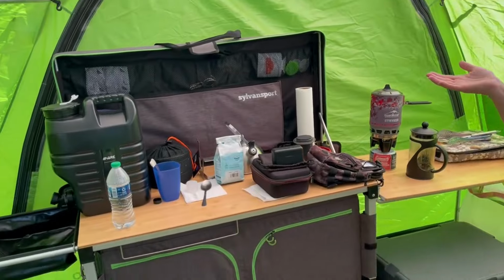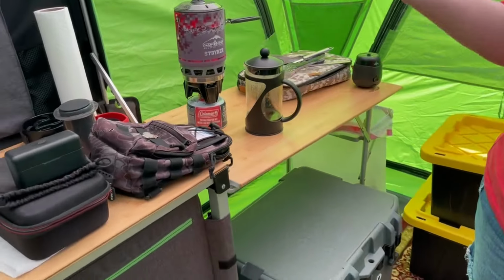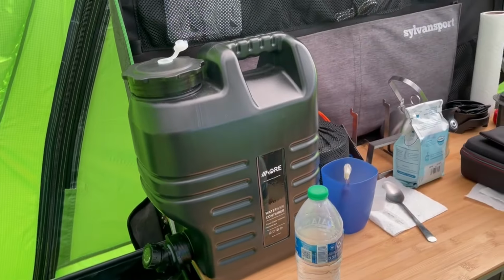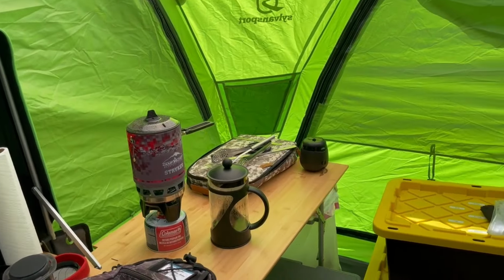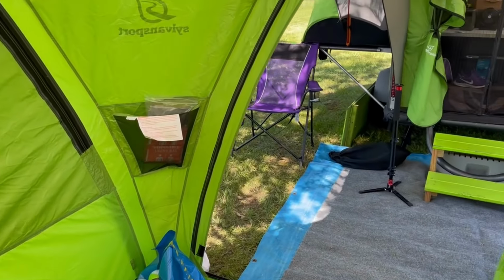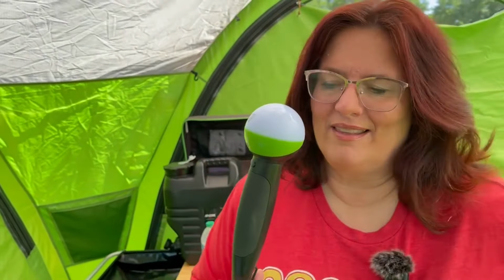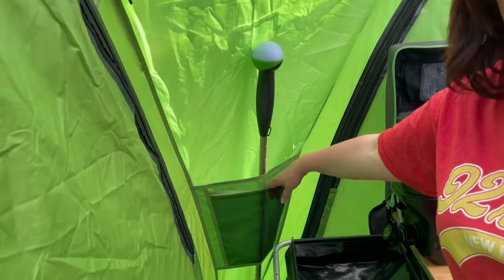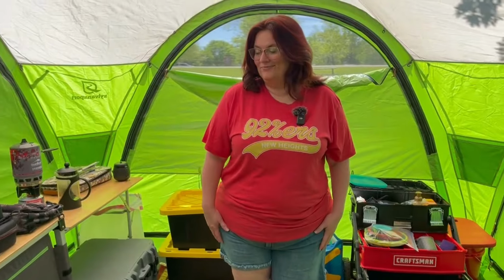A Look Inside the GOzeebo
This video shows how we set up the @SylvanSport GOzeebo tent for our first time using it while camping. We like the extra space this gives our campsite and will update videos as we make adjustments to how we use it. We purchased this tent on our own and are not sponsored nor do we receive any compensation for these videos.